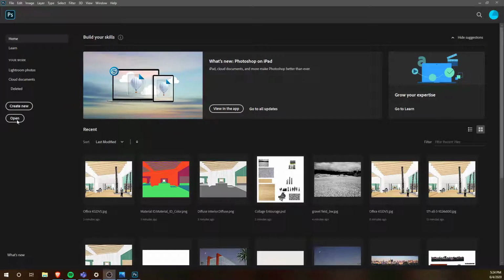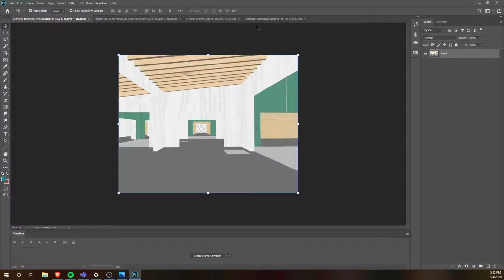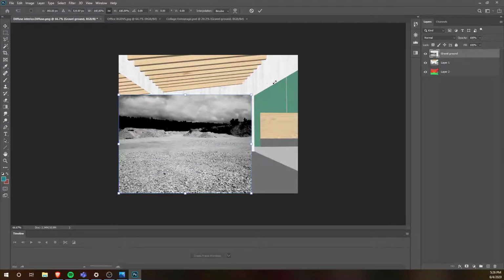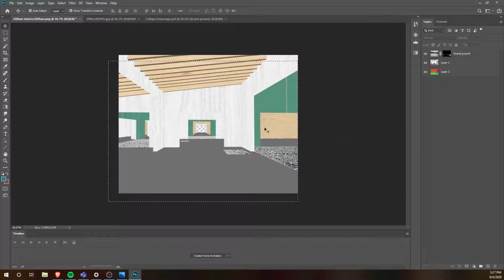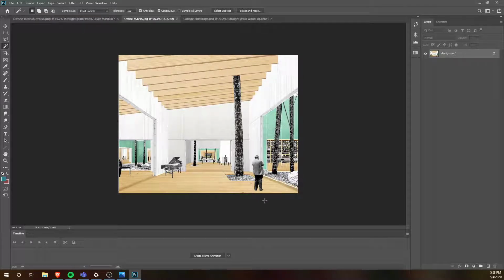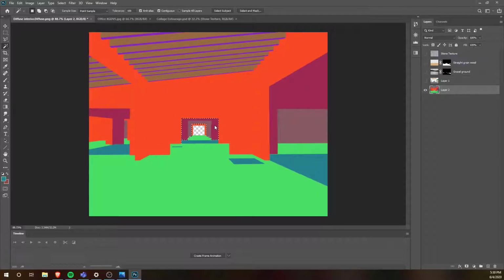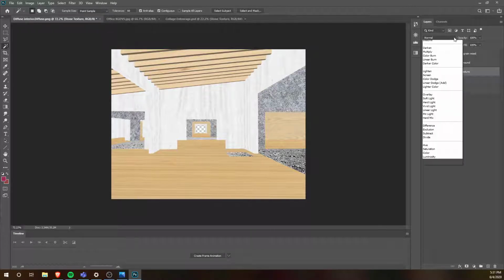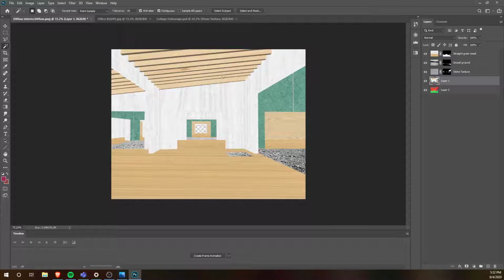Collage Render Interior Part 5 : Photoshop masking and adjustments